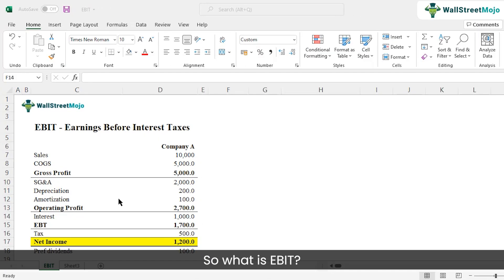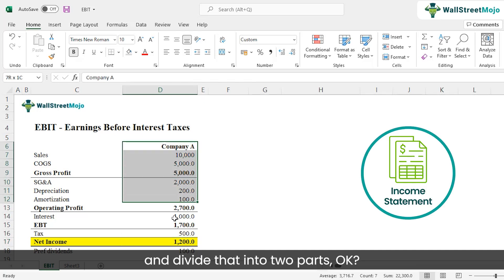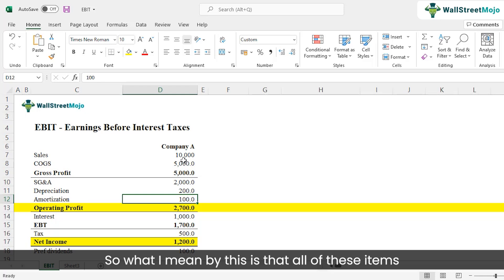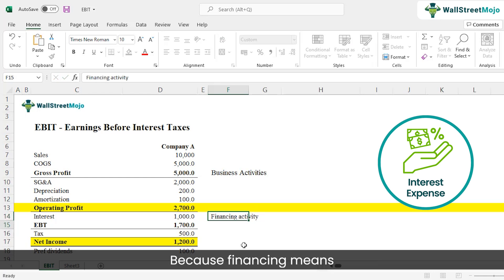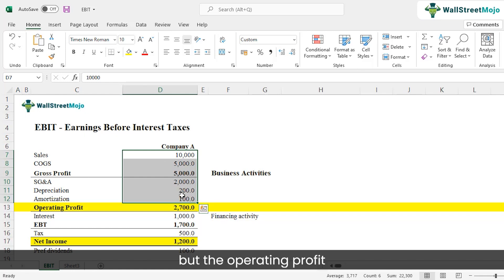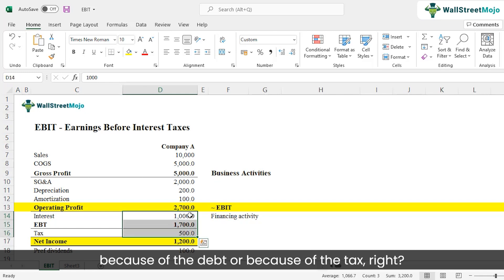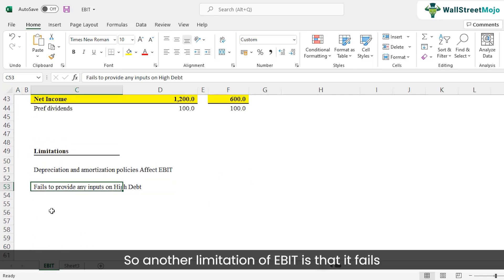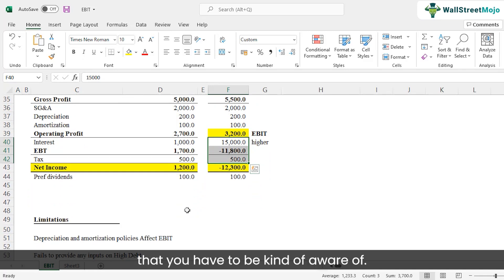EBIT Explained: Master the Basics in Minutes! (By Ex-JPMorgan Analyst)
Looking to master the basics of EBIT in minutes? In this video, we break down Earnings Before Interest and Taxes to help you understand its calculation, formulas, uses, limitations and importance in financial analysis.

TIMESTAMPS
00:00 Introduction
00:32 What is EBIT
03:13 EBIT Calculation
03:46 Bottom Up EBIT Calculation
04:39 Top Down EBIT Calculation
05:58 Is Operating Profit = EBIT?
07:49 Comparing Companies
09:29 Limitations of EBIT

Interested to learn more? Refer to this free resource